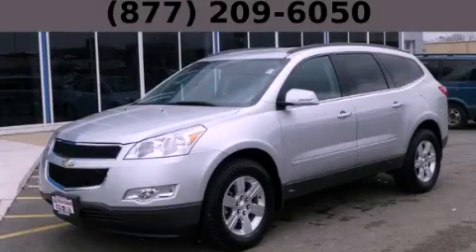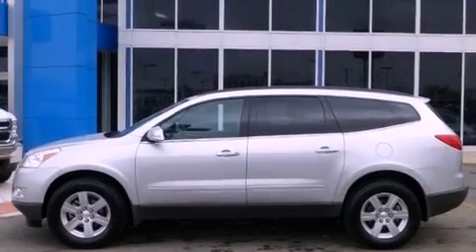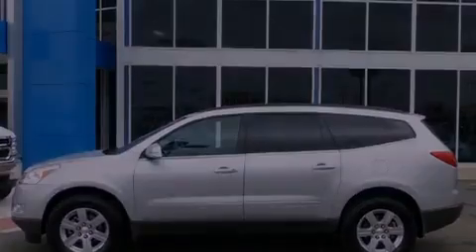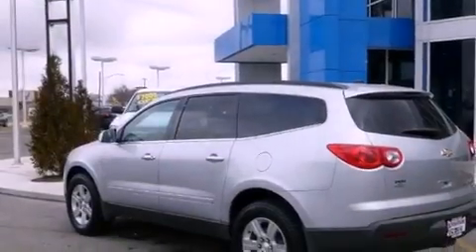2012 Chevrolet Traverse Hodgkins IL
Year : 2012

 Make : Chevrolet

 Model : Traverse

 Engine : 3.6L SIDI V6

 Trans . : Automatic

 Exterior : Other

 Miles : 27,405

 Interior : Other

 9510 West Joliet Road

 Preowned 2012 Chevrolet Traverse Hodgkins IL